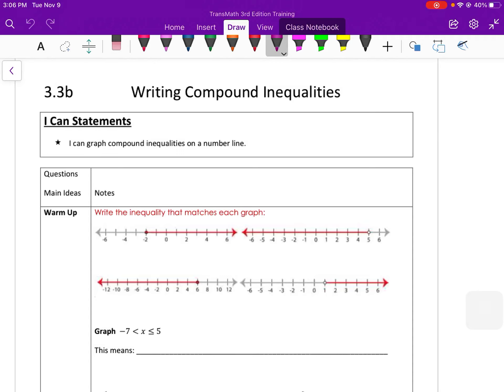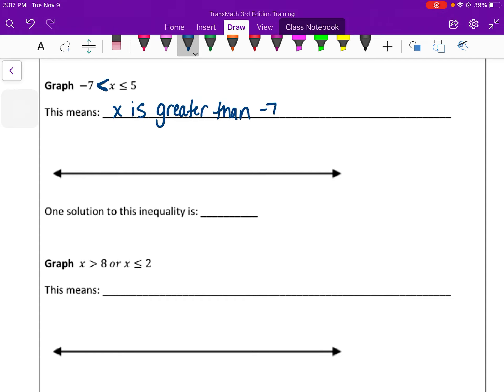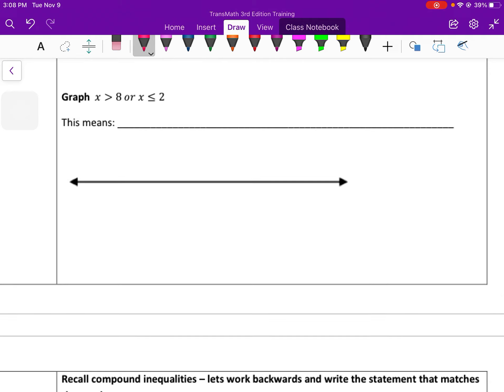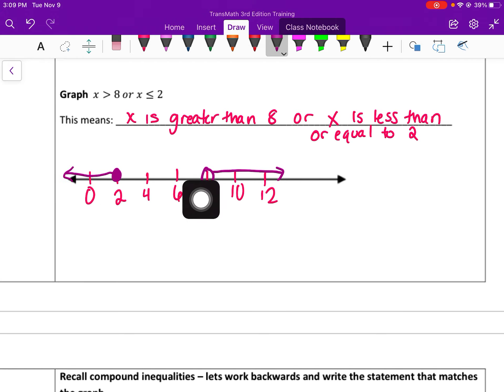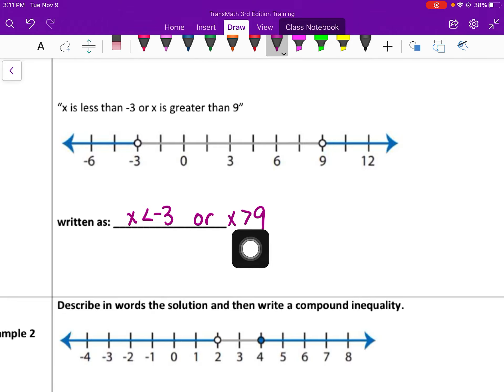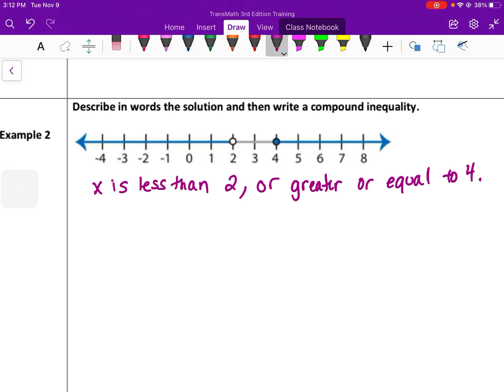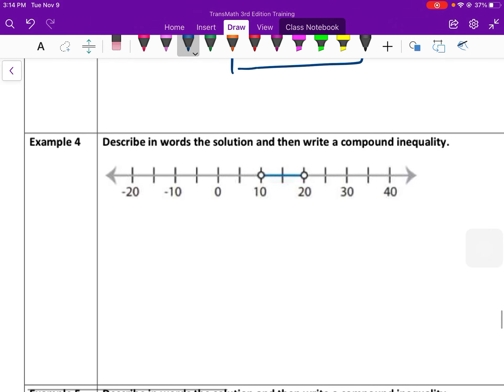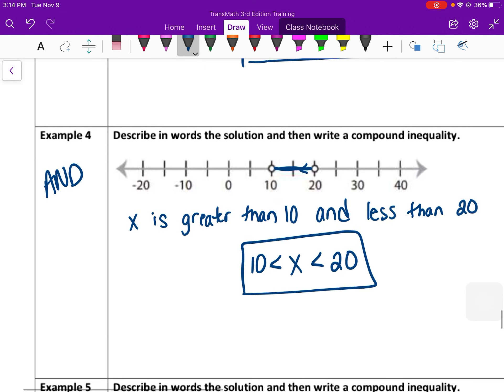3.3b Writing Compound Inequalities